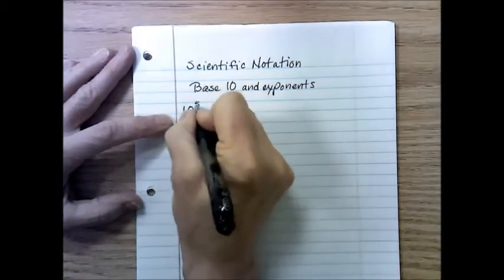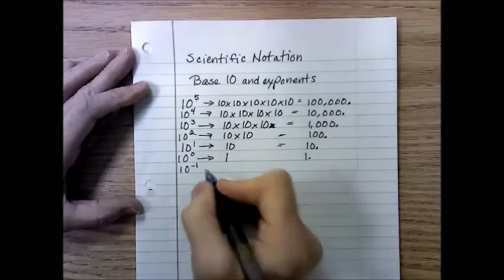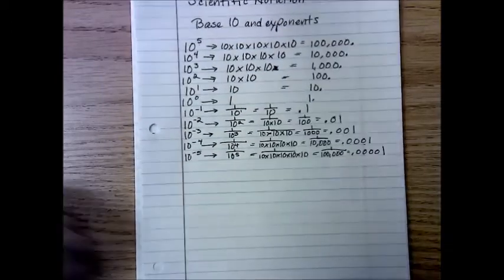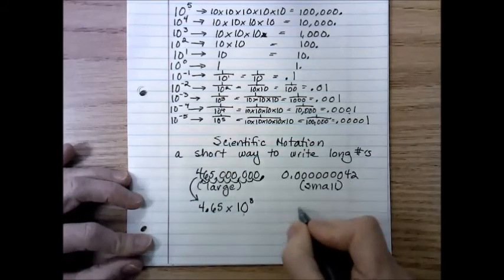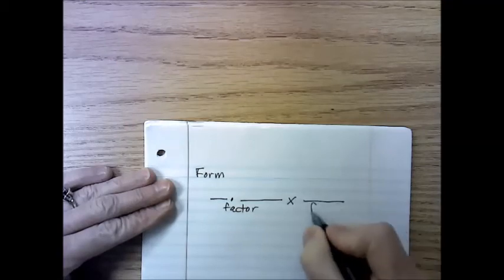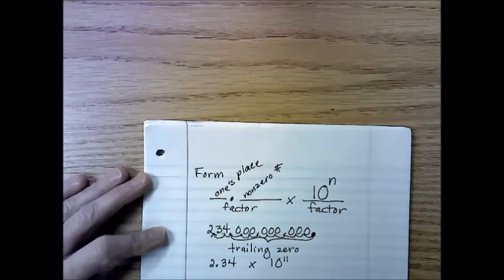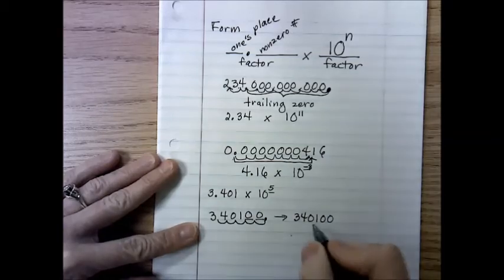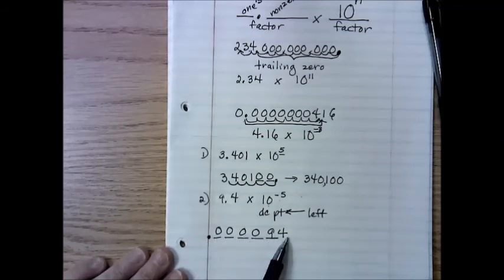Scientific Notation & Base 10